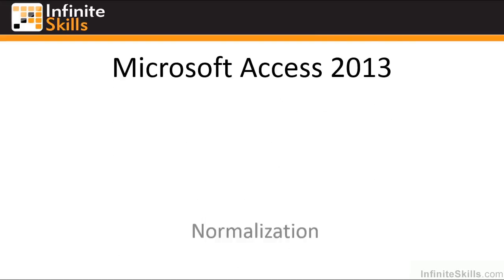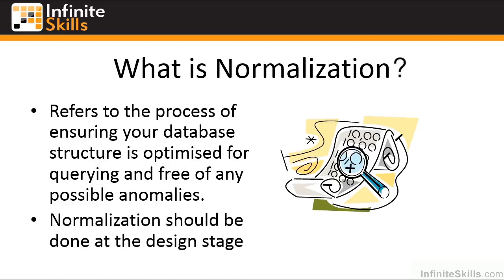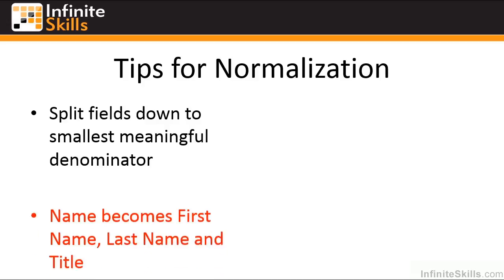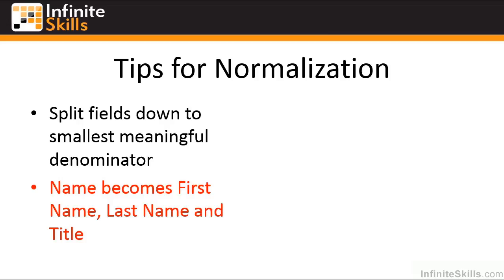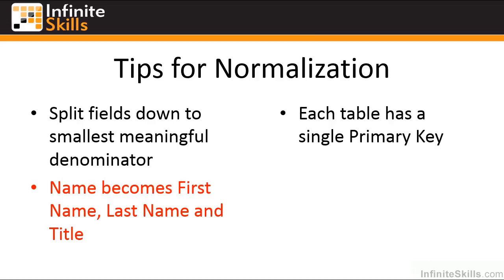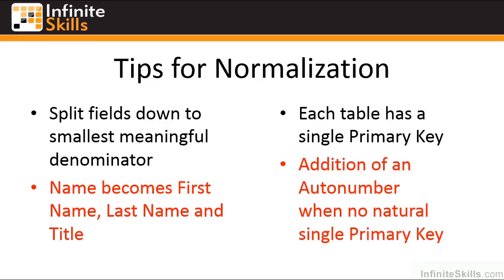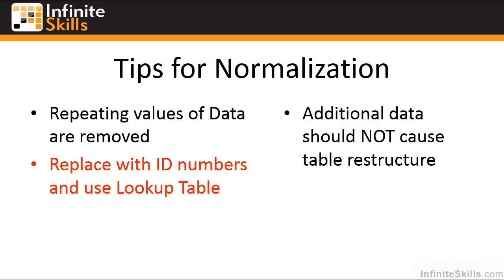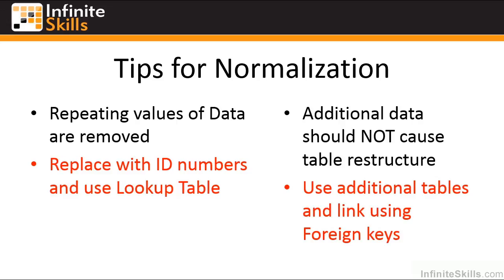0801 access - Chapter 8 part 1